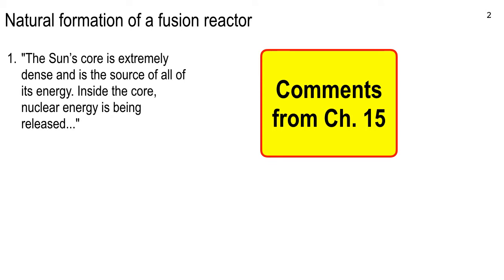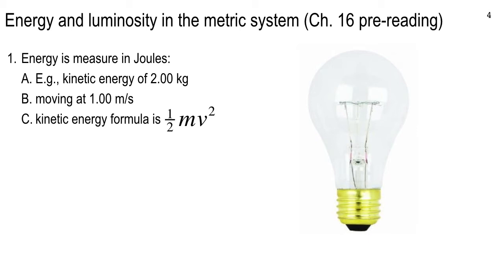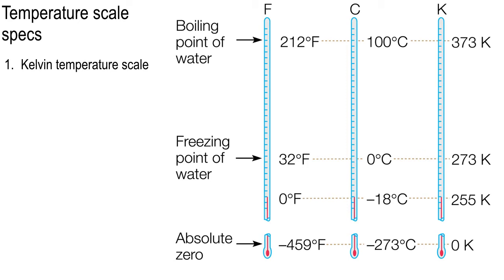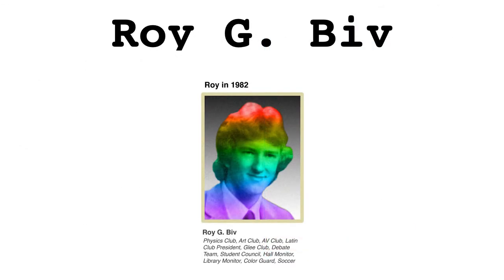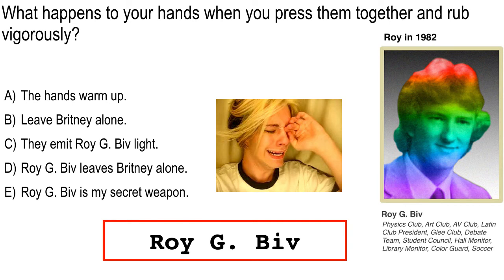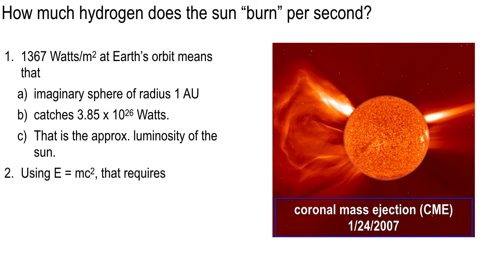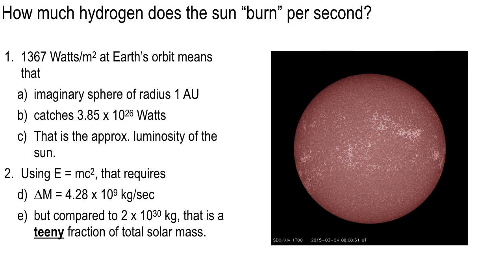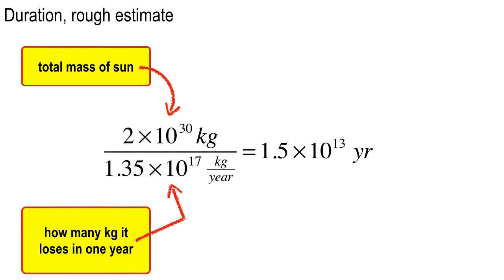Lecture 19, Oct. 26, morning section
Getting into the guts of the Sun.